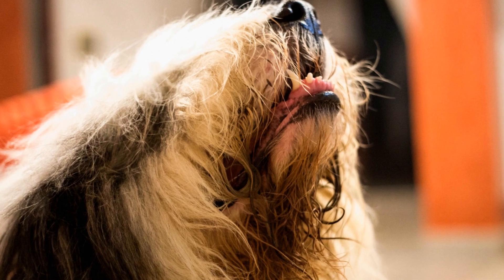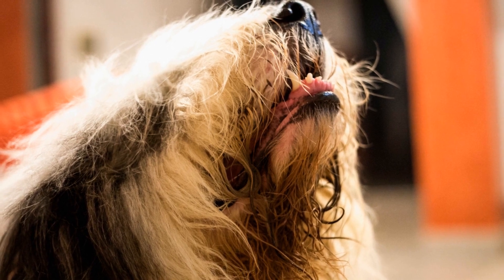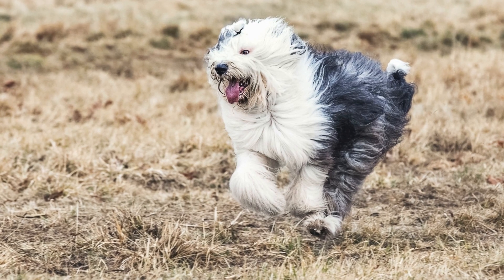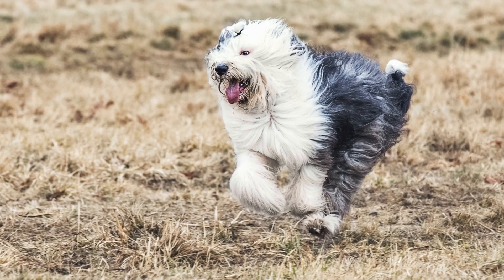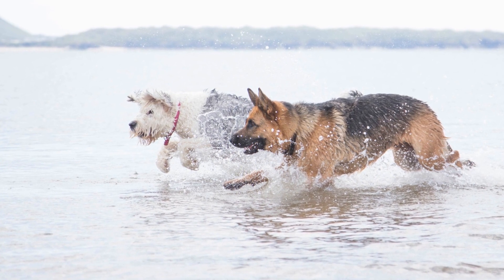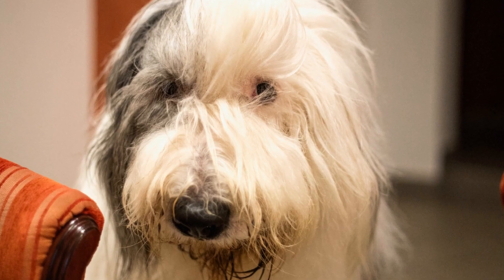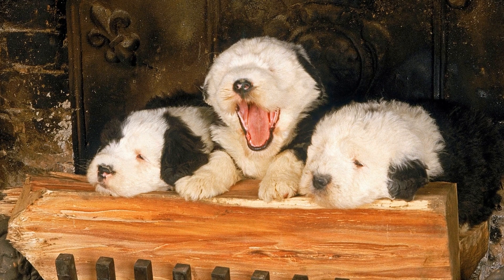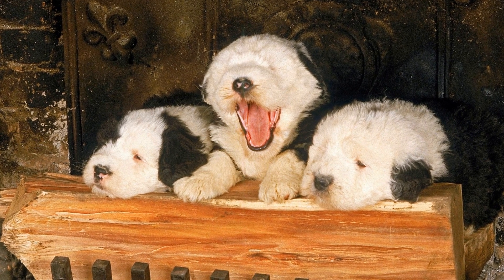Play Fun Games with Your Old English Sheepdog!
The Old English Sheepdog is a breed that is known for its intelligence, loyalty, and playful nature
 In this video, we will explore some fun and games that you can enjoy with your Old English Sheepdog
 These activities will not only provide mental stimulation for your furry friend but also strengthen the bond between you
One of the classic games that you can play with your Old English Sheepdog is fetch
 This game taps into the breed's natural instincts as a herding dog
 To play fetch, simply thr